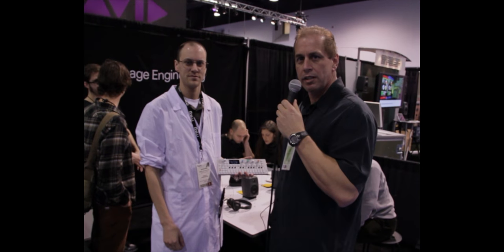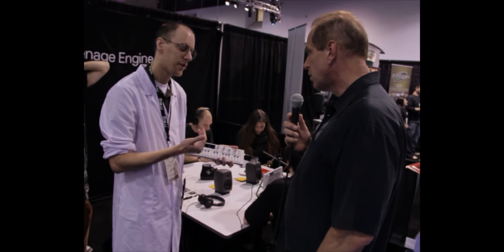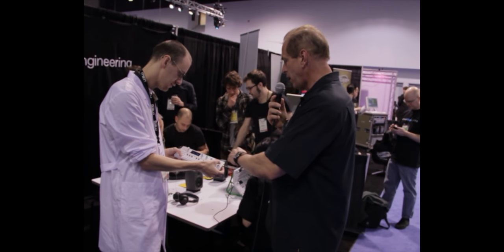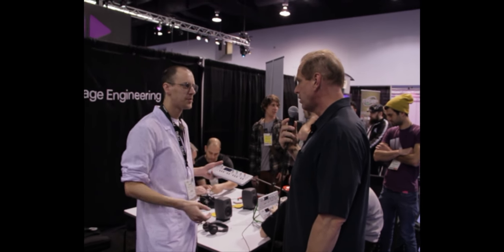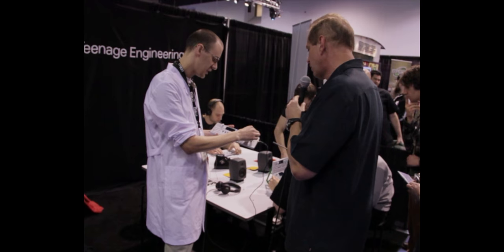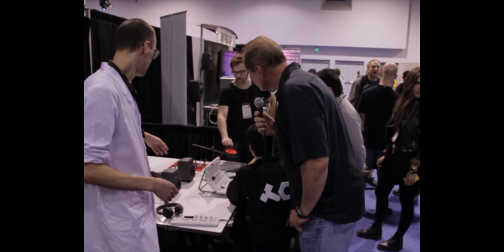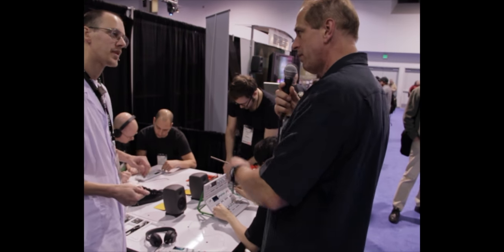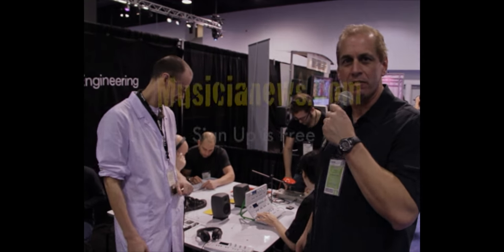OP Lab - TS-1 Team Sneaker - OP-1 OS Update Teenage Engineering - Namm 2012 Musicianews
Tobias Von Hofsten from Teenage Engineering shows us their new OP Lab, Team Sneaker TS-1 and OP-1 Synthesizer

Tap Flip Poke using the OP Lab